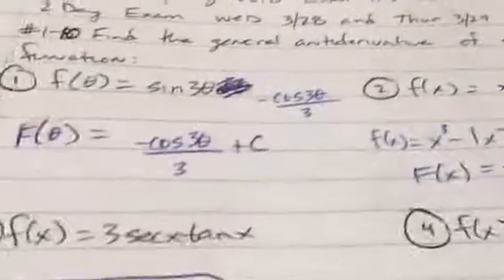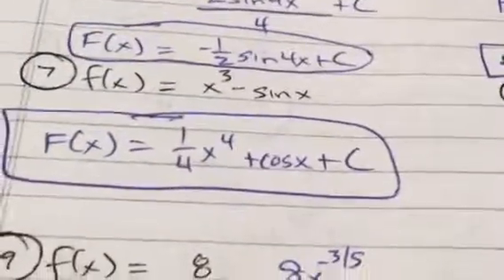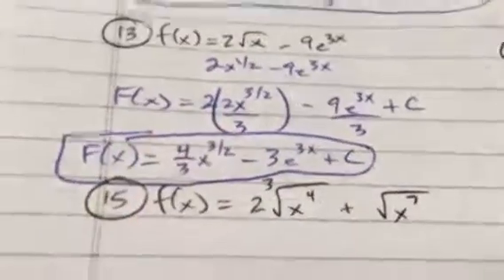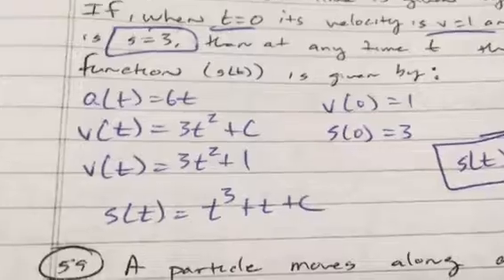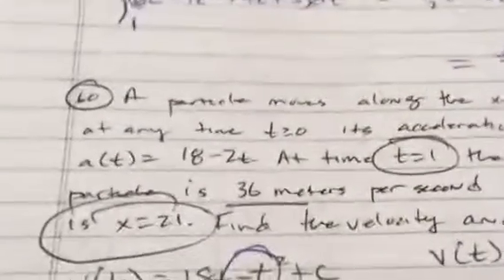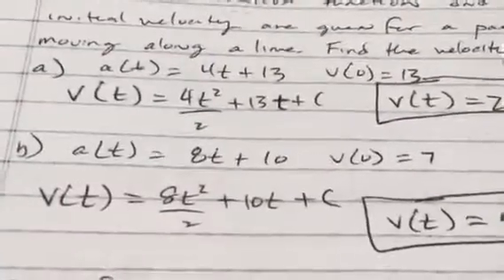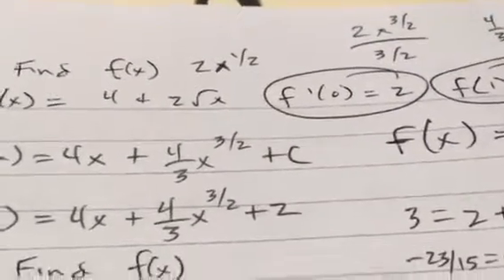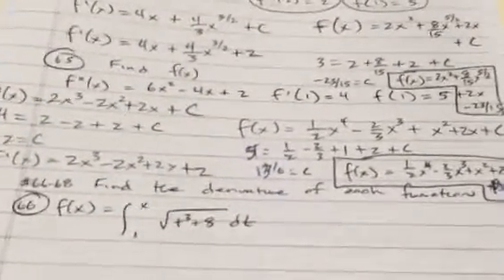Calc Exam #3 Part 1 Review Video